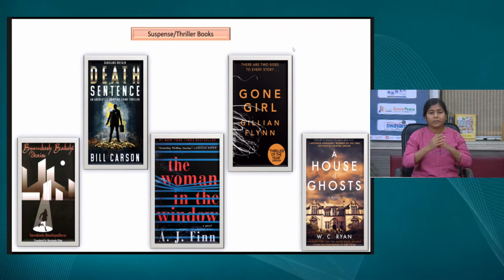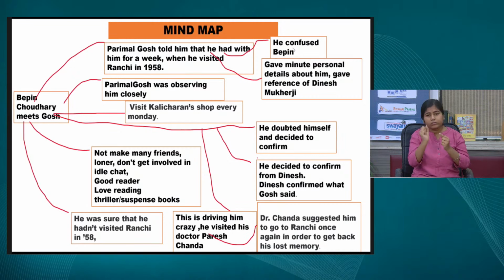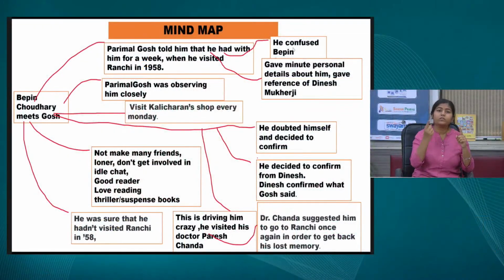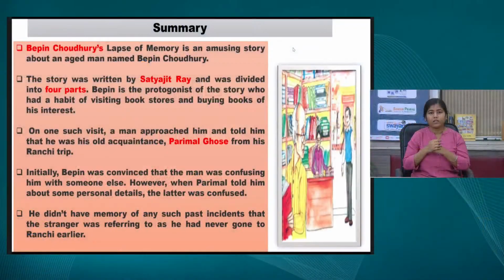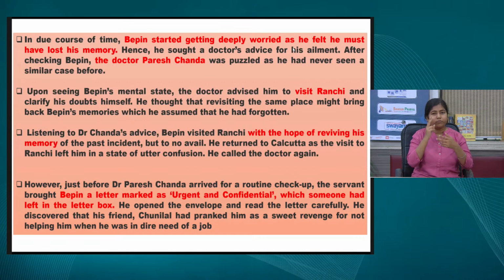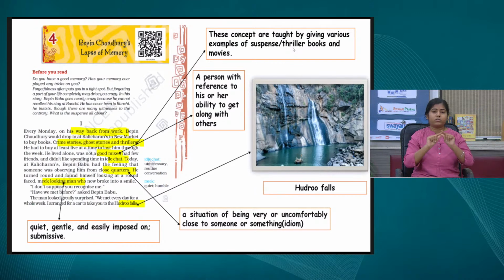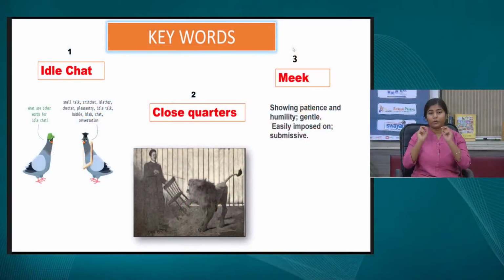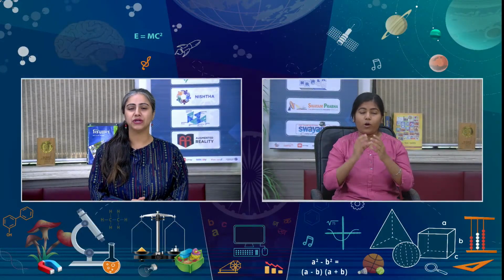Live Interaction on PMeVIDYA : Teaching Learning Interventions for Inclusive Classrooms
Teaching Learning Interventions for Inclusive Classrooms
Chapter 4 : Bepin Choudhury’s Lapse of Memory  Subject-English  Class- VIII

Sahyog Session
Mon-Fri                                             5-5.30pm

The programs can be viewed on:
1. DD Free dish channel #128
2. Zee Dish TV Channel #950
3. Tata Sky Channel #756
4. Airtel TV Channel #440
5. Videocon Channel #477
6. Jio TV App
7. ‘NCERT OFFICIAL’ YouTube Channel
3. SWAYAM Prabha App
4. ePathshala Kishore Manch App
5. Social Media Platforms of CIET & NCERT (YouTube, Facebook, Twitter, WhatsApp, Telegram)